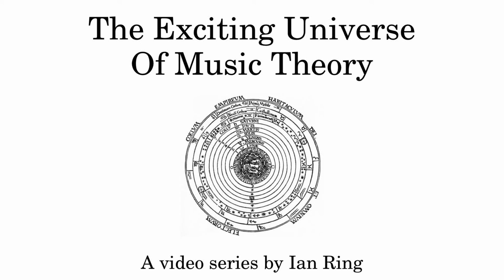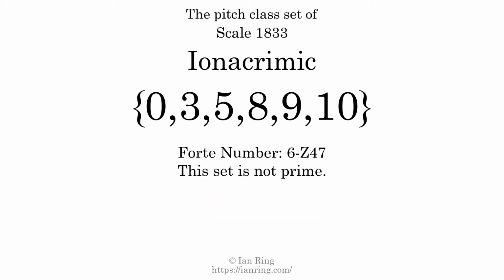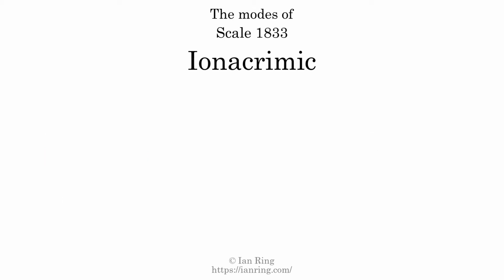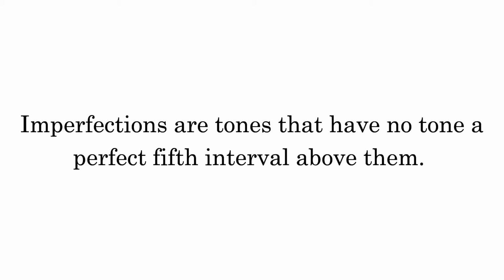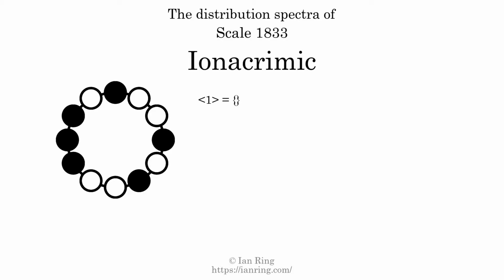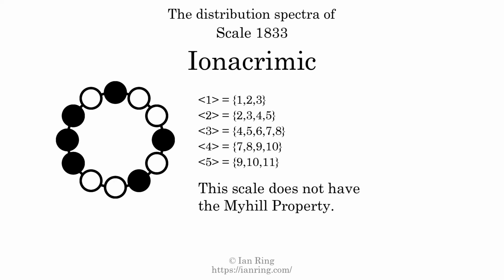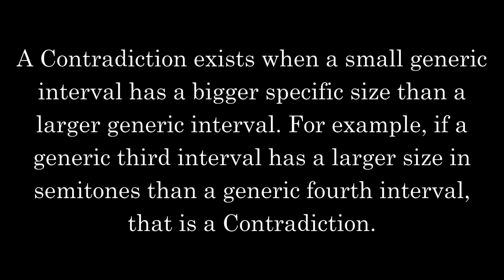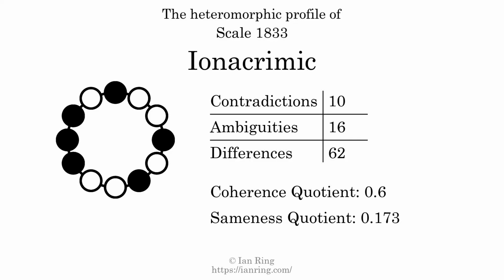Scale 1833: Ionacrimic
More than you will ever need to know about Scale 1833, a hexatonic scale also known as "Ionacrimic". Part of an enormous series of scale analysis videos by The Exciting Universe Of Music Theory.